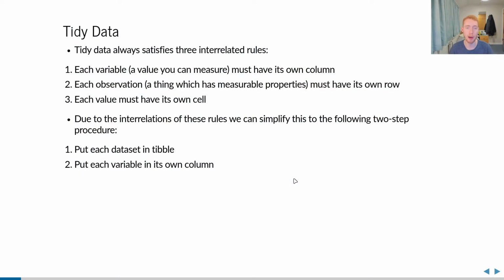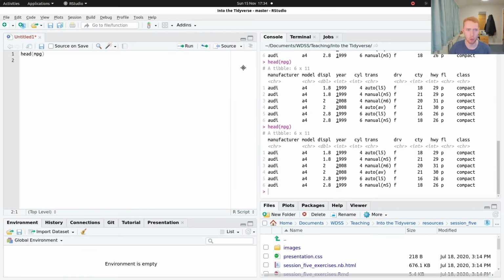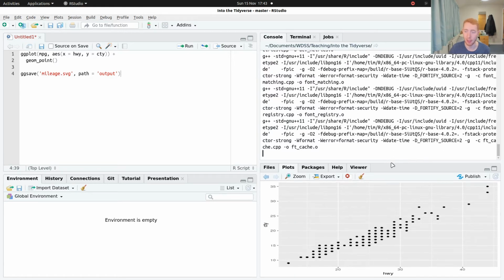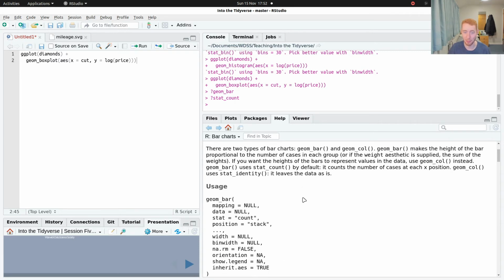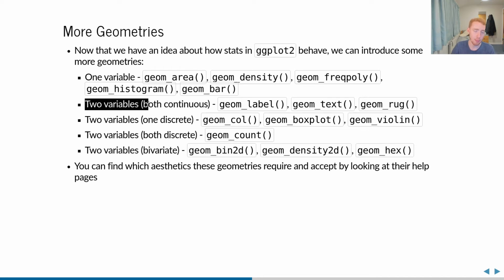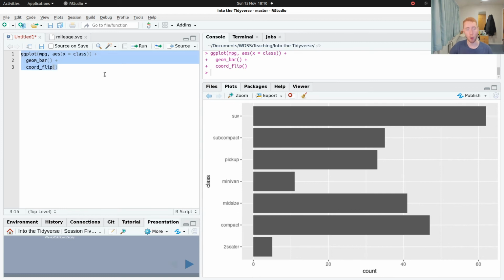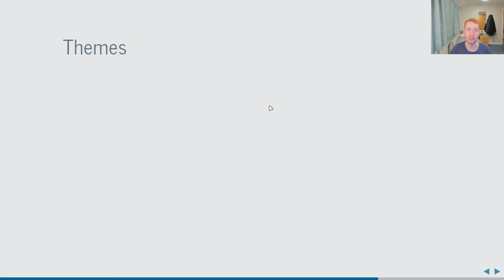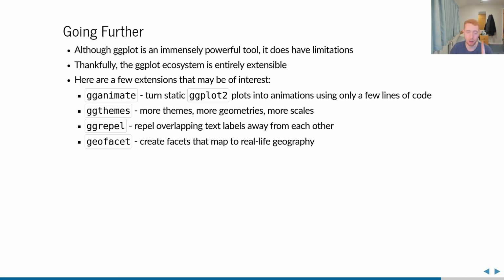WDSS Into the Tidyverse — Session Five